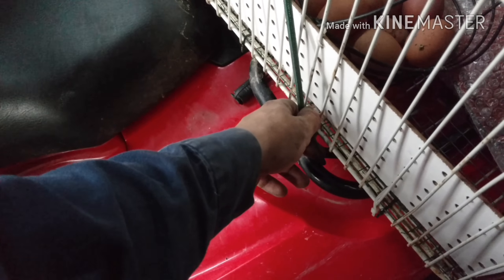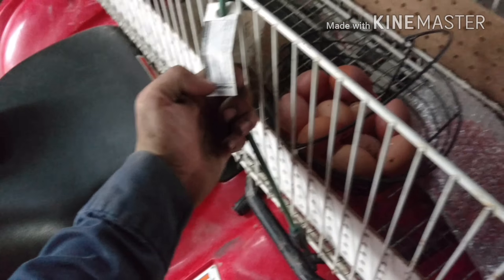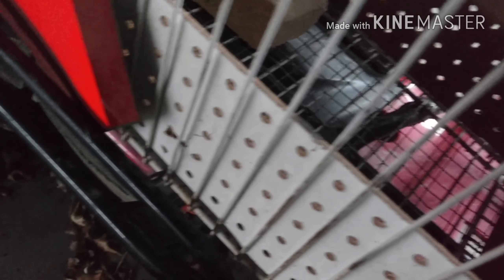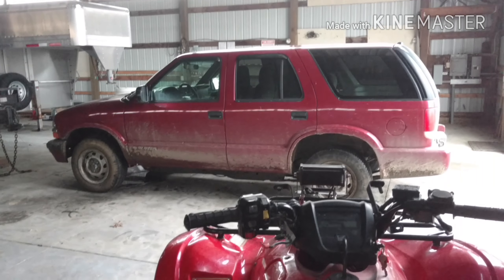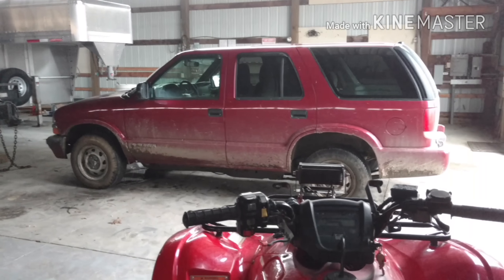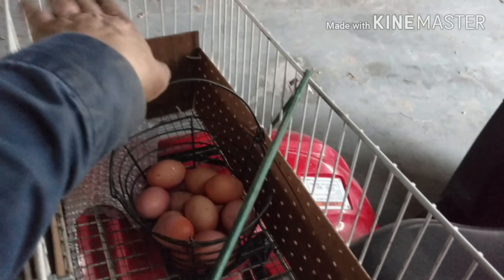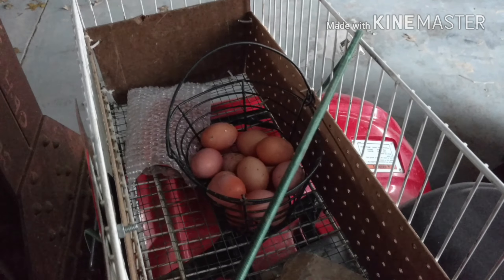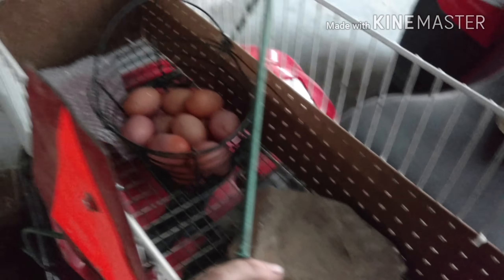Keep Them Safe!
This video is about Keep Them Safe!